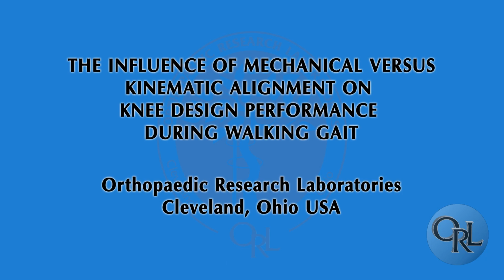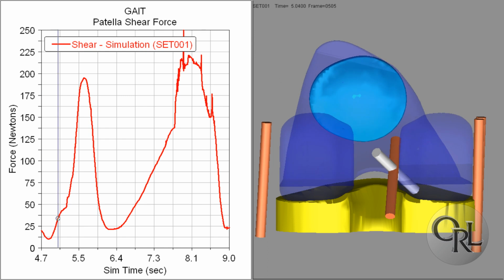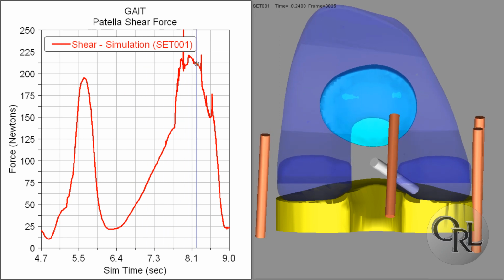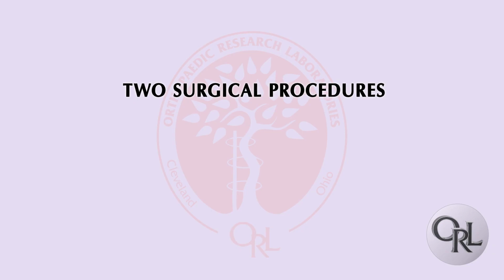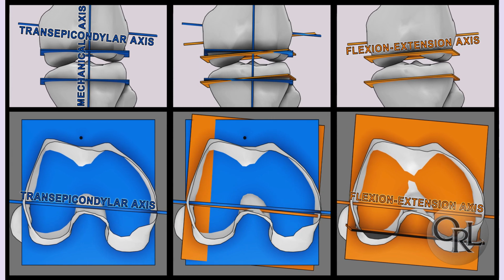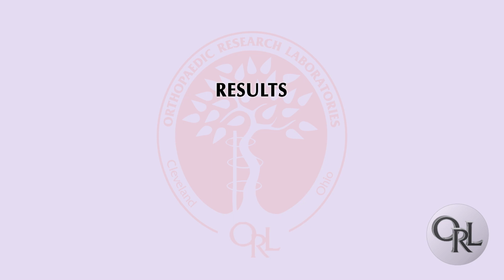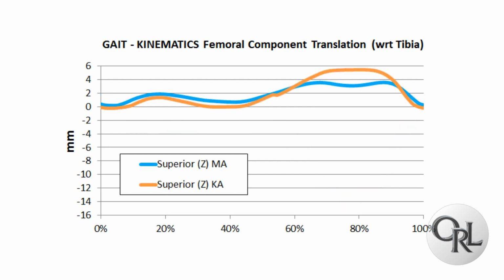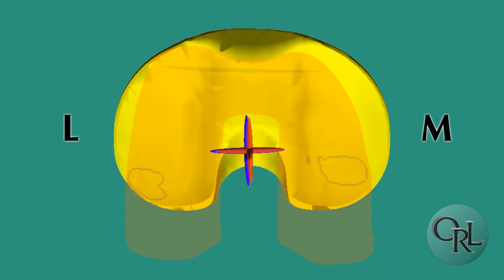Mechanical and Kinematic Alignment in Total Knee Arthroplasty: A Computational Kinematic Study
The goals of total knee arthroplasty (TKA) are to eliminate pain and restore knee function to enable a return to daily activities. The classic mechanical alignment (MA) surgical procedure aspires to
consistently establish neutral limb alignment, regardless of the degree of patient pre-operative varus or valgus alignment, and create a joint line perpendicular to the mechanical axis. However, the more recently performed kinematic alignment (KA) surgical procedure seeks to restore patient limb alignment and joint line to the individual patient’s pre‑diseased state, referencing the flexion‑extension axis.

This computational kinematics study investigates the effect that these two surgical methods have on metrics associated with predicting long term outcomes for a Triathlon CR design (Stryker Orthopedics) and the method is applicable for any TKA design.